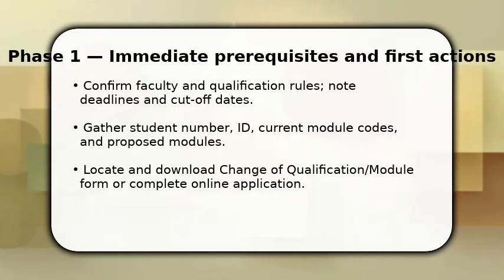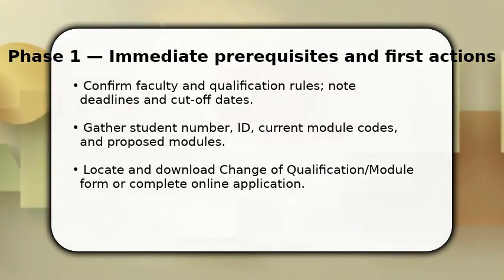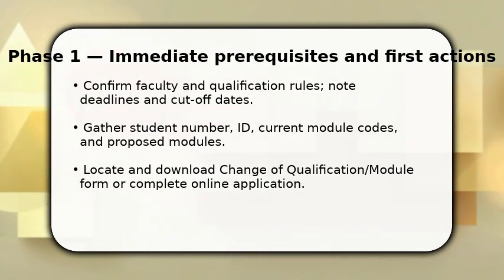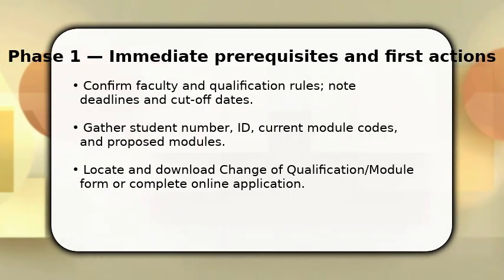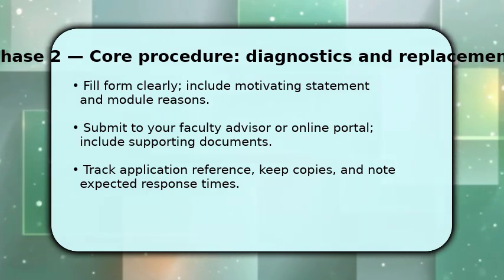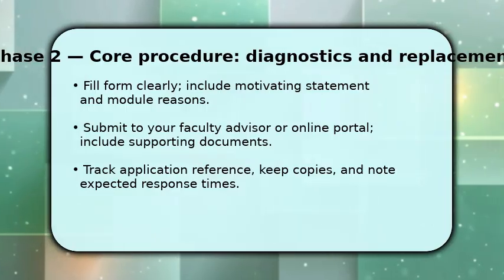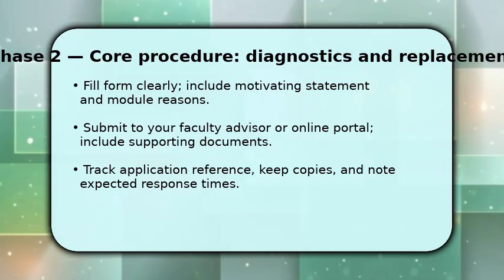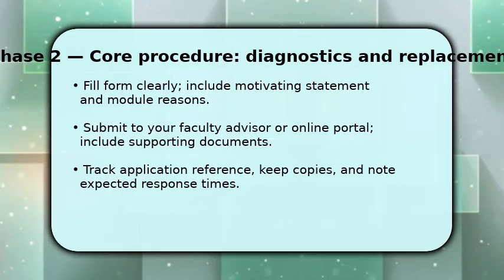How to Change Course at Unisa (full Guide)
How to Change Course at Unisa (full Guide) | 🔒 Surfshark VPN Deal — Stay private and secure. $1.99/mo + 3 Months Free ▸

Discover the step-by-step process of changing your course at Unisa with our comprehensive guide. Learn about deadlines, necessary paperwork, and how to navigate academic advising for a smooth transition.